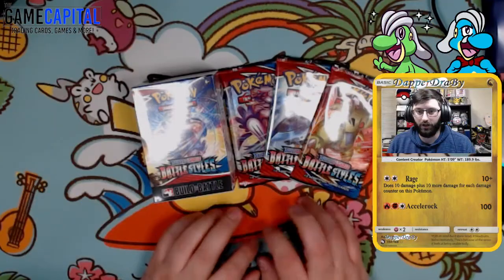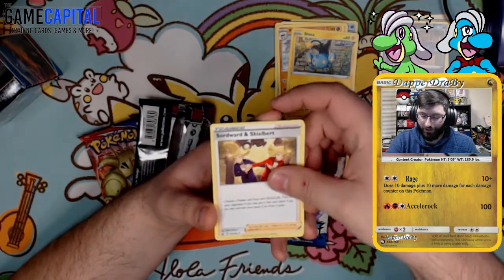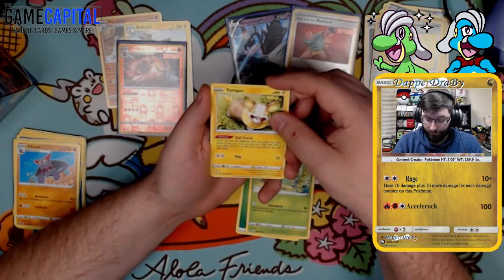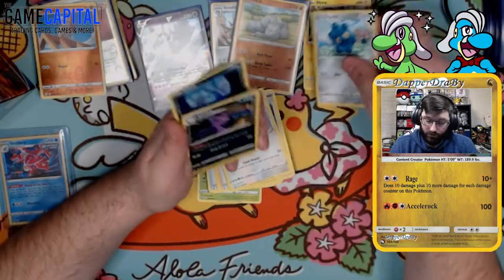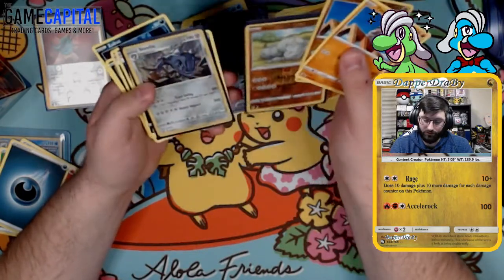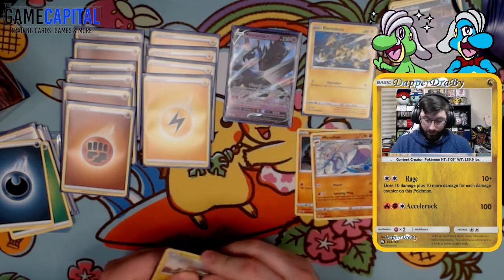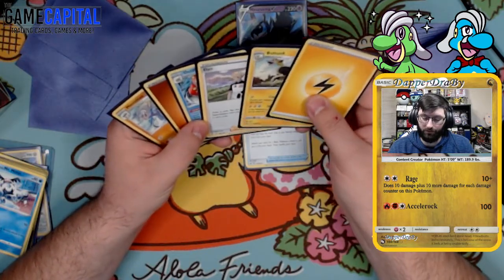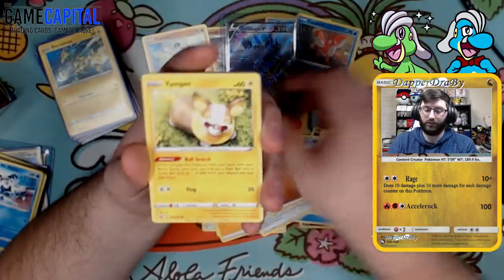BATTLE STYLES! B&B kits. What do the prerelease decks look like now? A welcoming back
Alola friends, DapperDraby here with you today to bring you a Pokémon tcg opening. Today we got our hands on some battle styles. cards havd been hatd to come by so this is a treat. Lets see, are we rapid or single.

Add me on Ptcgo
PTCGO: PupWranglerLeo3

Art for Mascot by: Risu Razyeon CHECK 'EM OUT